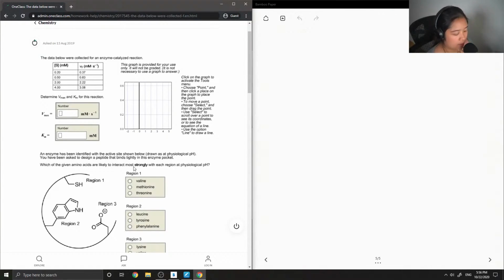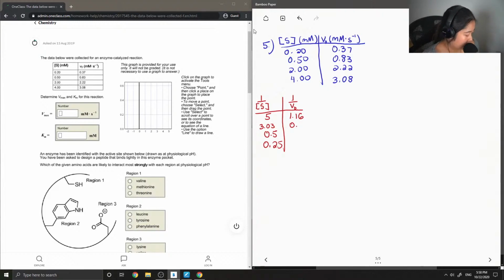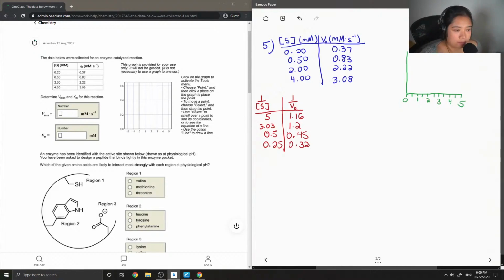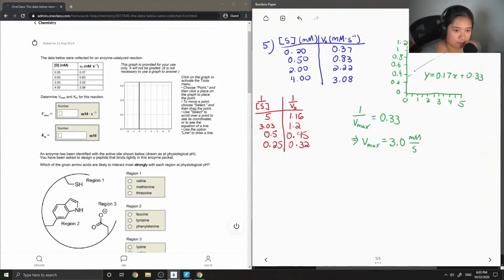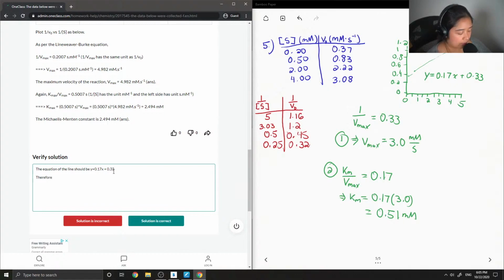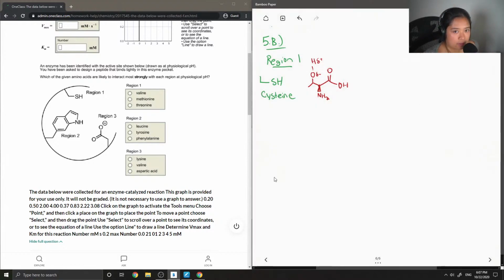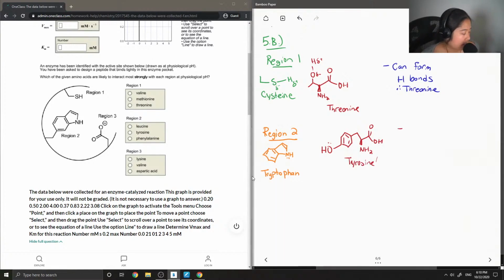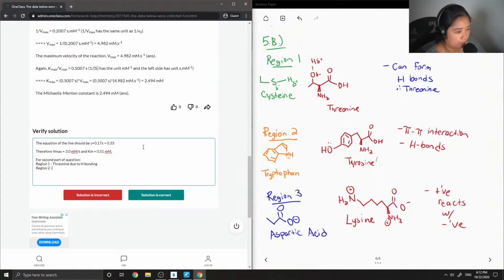Thanks! For the protons labeled Ha and Hb in the structure below, predict the characteristics of t